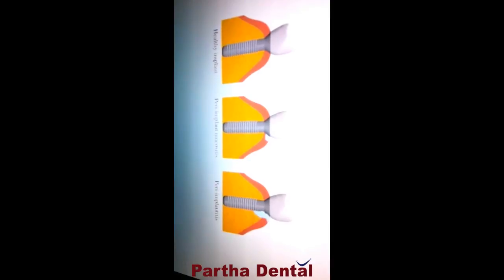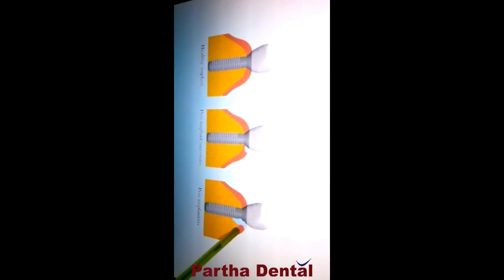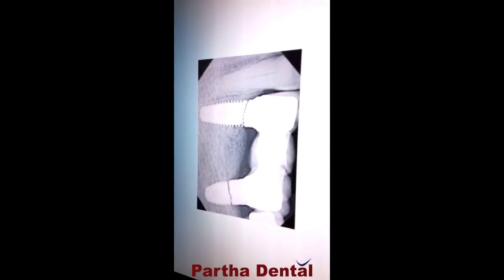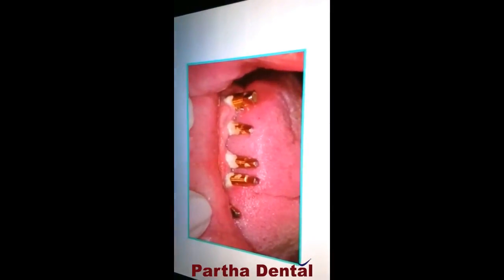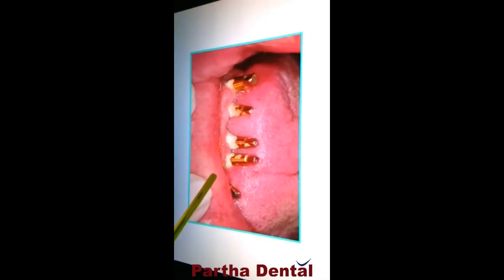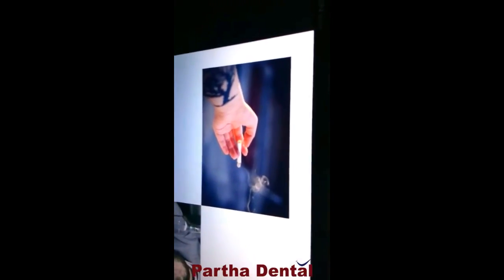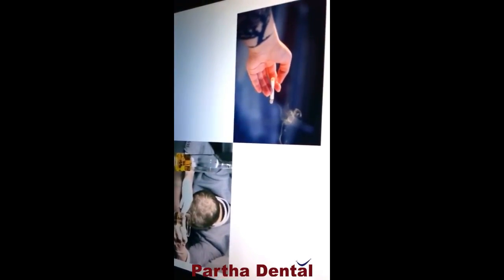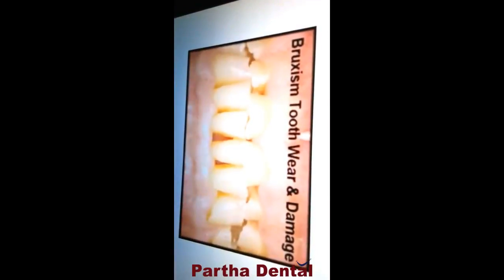Awareness About How do you take care of dental implants? II Partha Dental II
Most contamination around an embed is an uncommon classification of gum sickness known as peri-implantitis. ... Peri-implantitis can be the aftereffect of various diverse elements, including smoking, poor oral cleanliness, medical issues, for example, diabetes, a bargained safe framework, and dental crown bond spilling under the gum line.